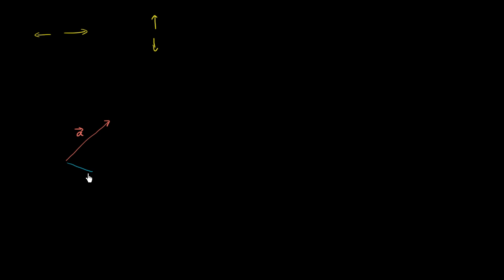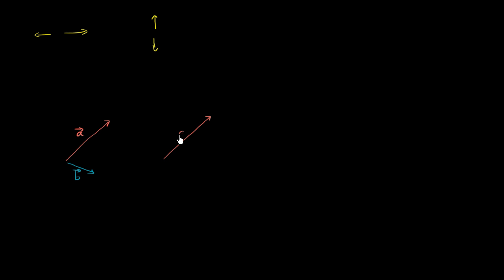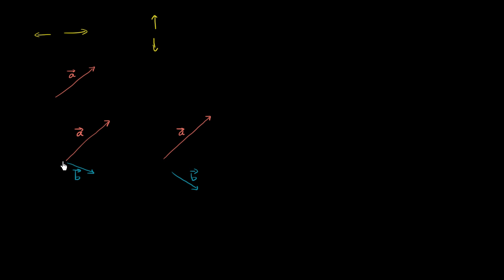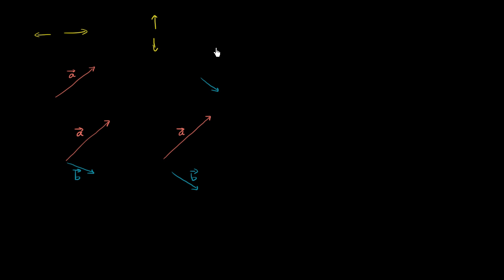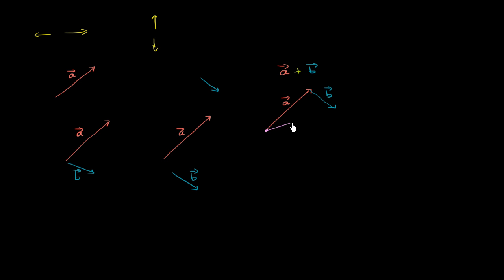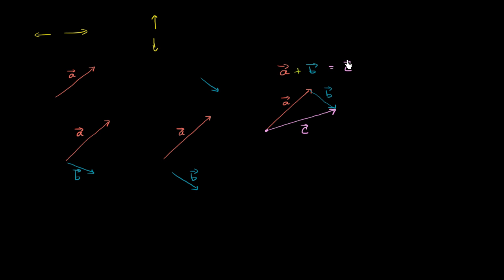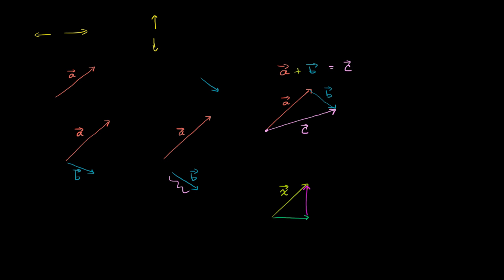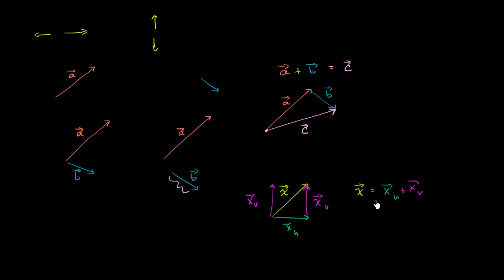Visualizing vectors in 2 dimensions | Two-dimensional motion | Physics | Khan Academy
Courses on Khan Academy are always 100% free. Start practicing—and saving your progress—now

Visualizing, adding and breaking down vectors in 2 dimensions. Created by Sal Khan.